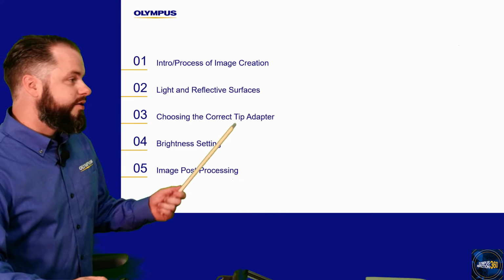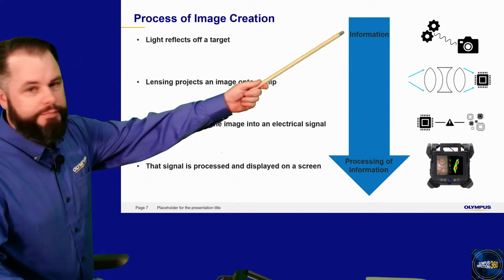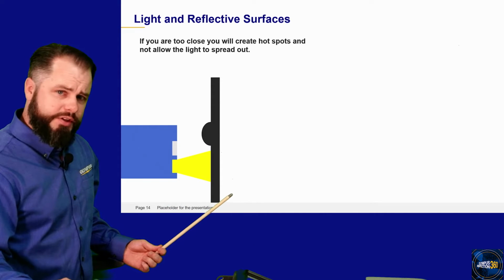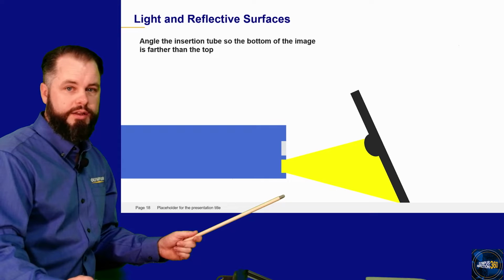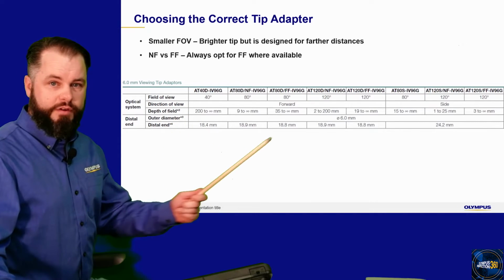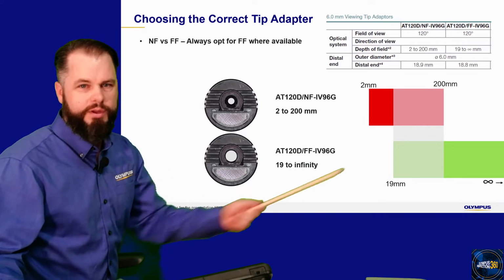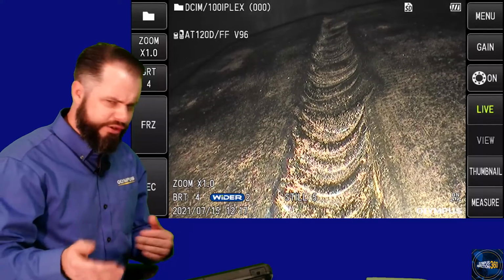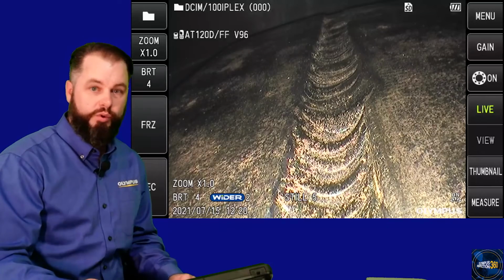Hướng dẫn lấy được hình ảnh tối ưu với thiết bị nội soi Video Olympus